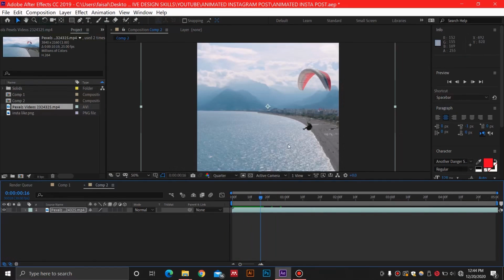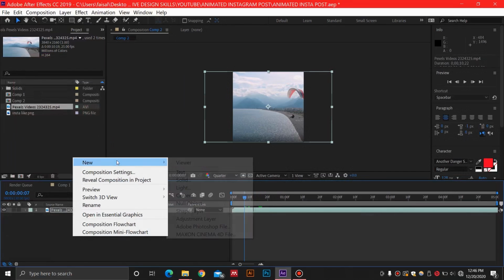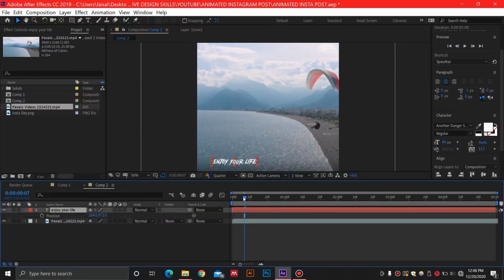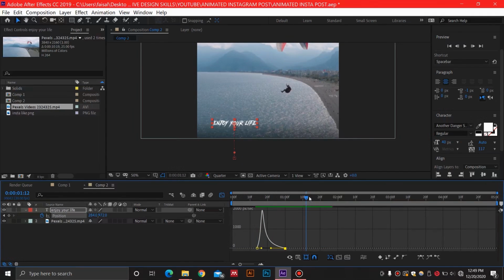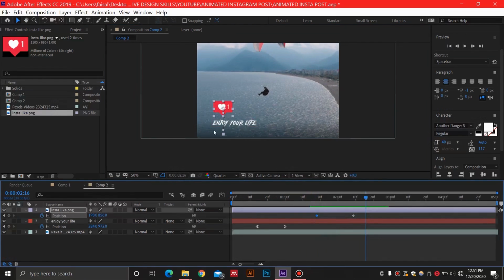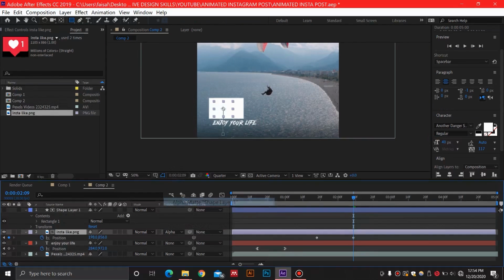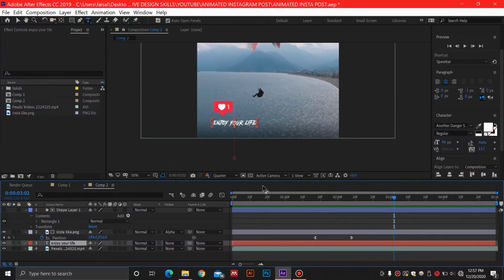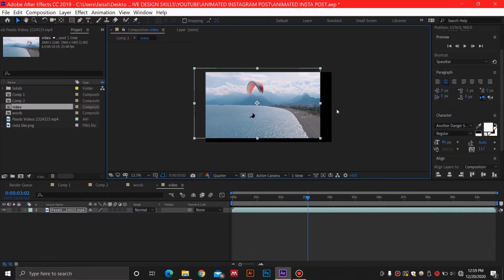EPIC Animated Instagram post - After Effects Tutorial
In this After effects tutorial we made an animated instagram post in after effects. Enjoy!

Targets achieved through this video:

1-How to create animated instagram posts
3-How to make animated instagram stories after effects